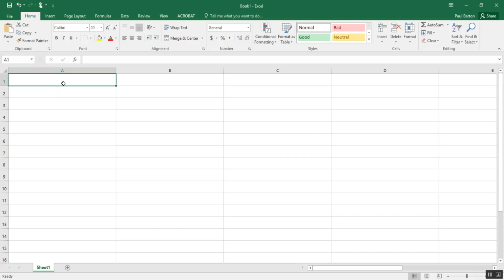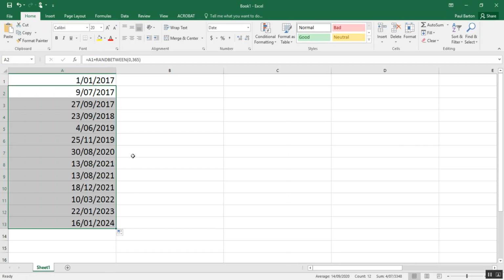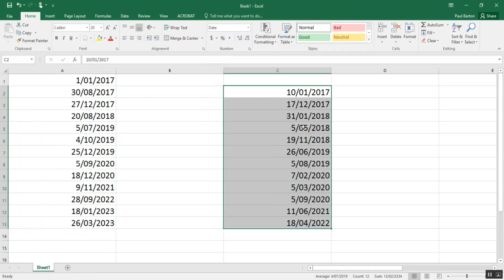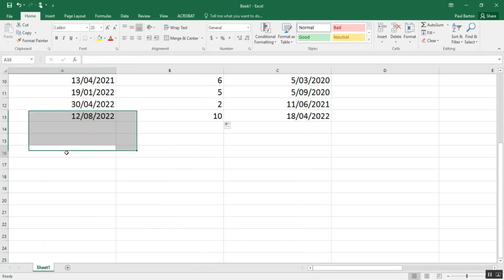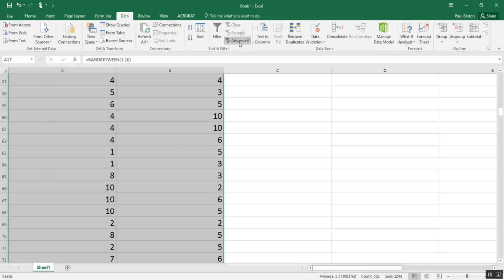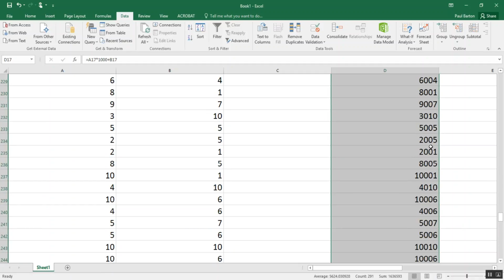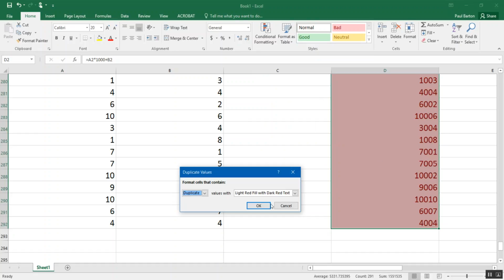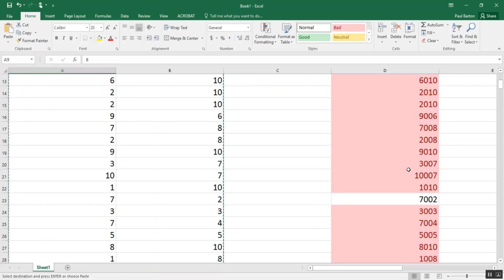Data Generation in Excel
This will help generate random dates and other data.